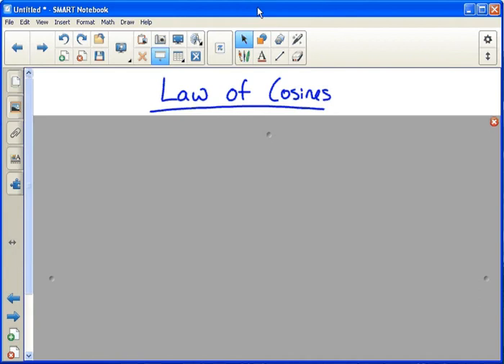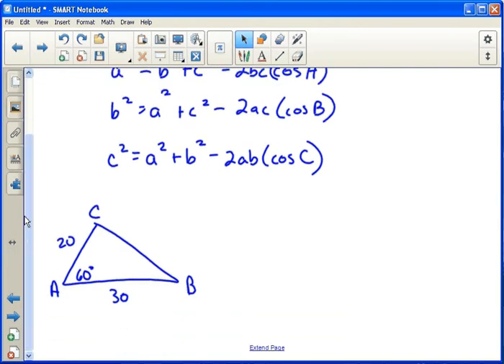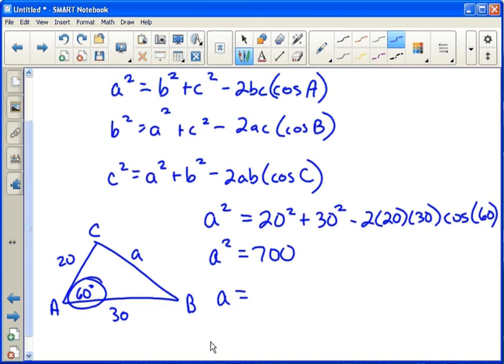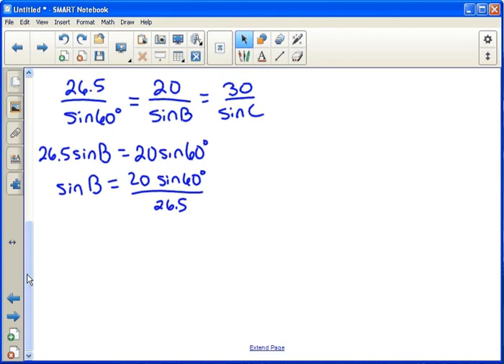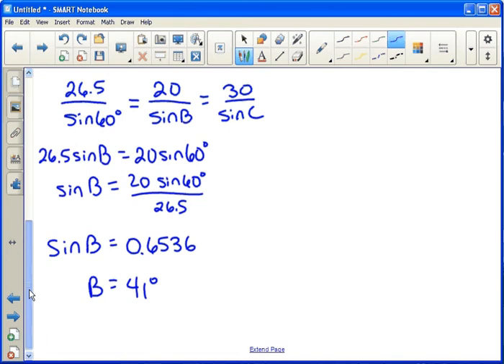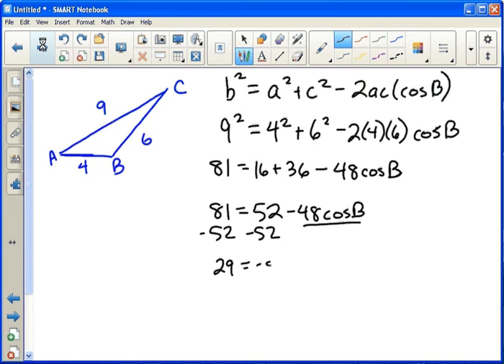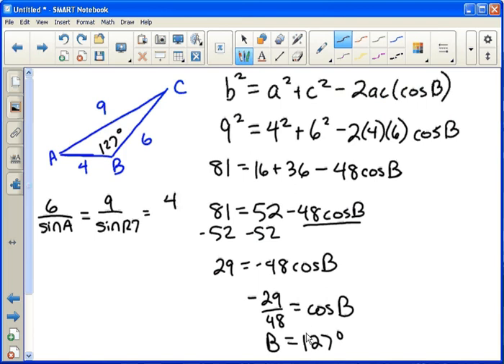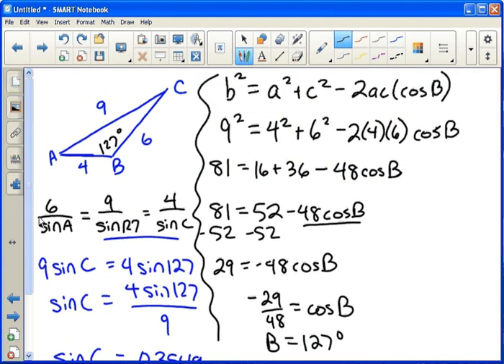Law Of Cosines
This lesson covers the Law of Cosines. A fun trigonometry topic!